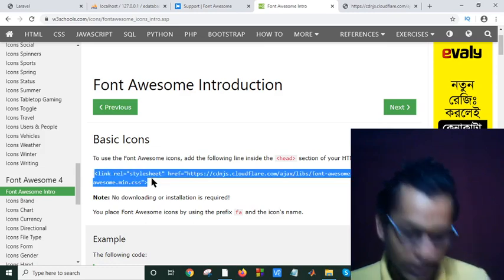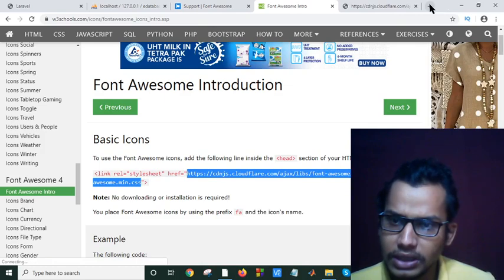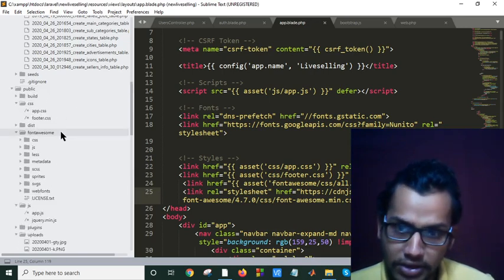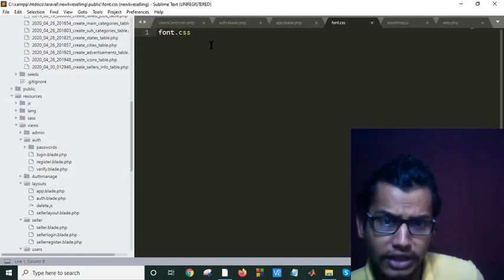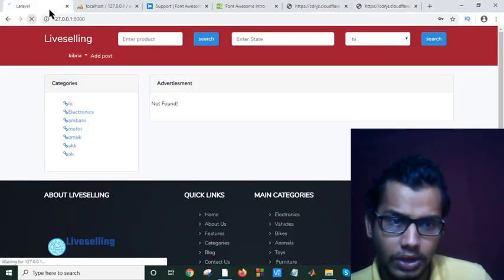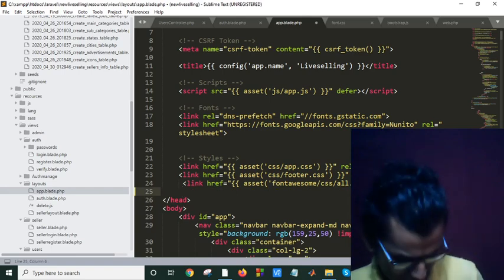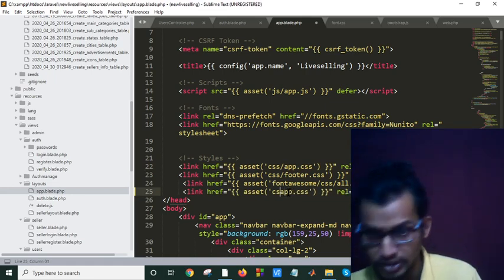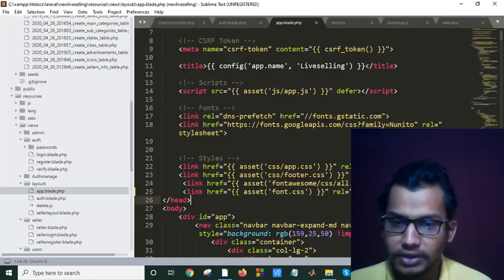How to Use Font Awesome Icons offline using CDN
Learn How to use font awesome icons by cdn and how to use font awesome icons offline.

In this video we will learn how to download font awesome icons and how to use them through cdn and how to use them without internet

How to Use Font Awesome 5 Icons Offline.

font awesome 5 new version has been released. font awesome Icons is a popular font library which consists of web fonts which can be included in the webpage easily. or font awesome 5 icons can also be included in using CDN.

font awesome 5 icons library consists of web icons which are available in different formats like font awesome 5 css files, font awesome 5 svg, font awesome 5 scss, font awesome 5 less.

font awesome 5 icons are also available in production version i.e, you can use font awesome 5 icons using CDN and font awesome 5 icons are also available in development version i.e, you can use font awesome 5 icons offline.